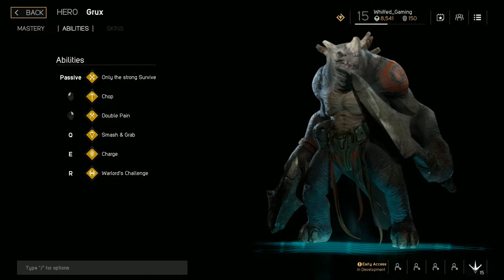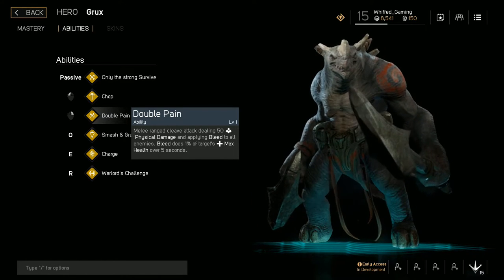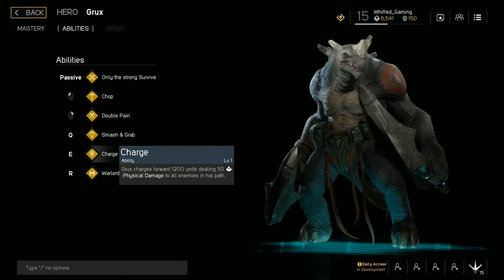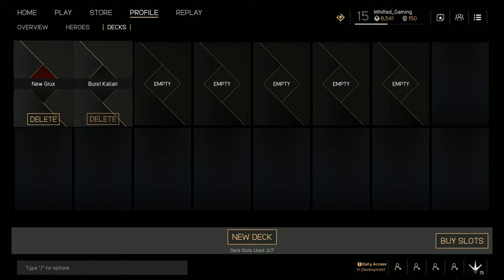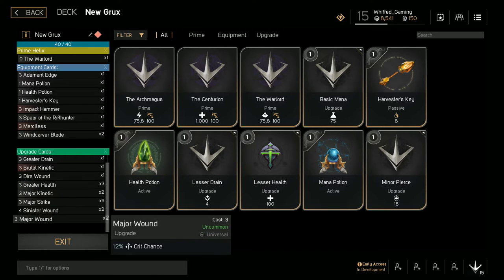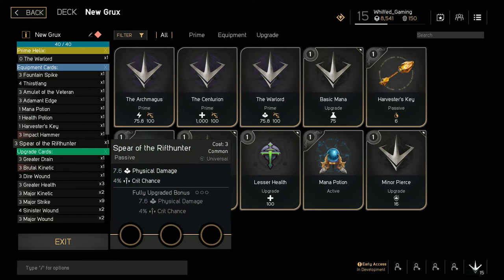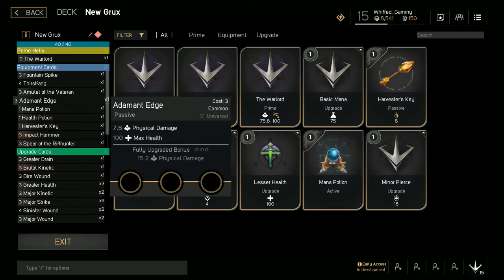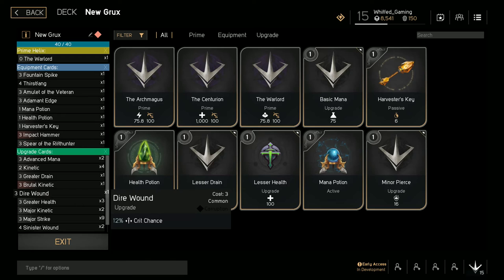Paragon Grux Review and jungle deck build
today i will be reviewing grux as a jungler.